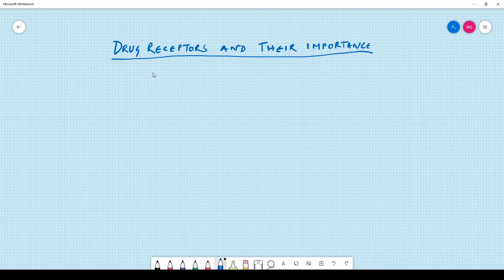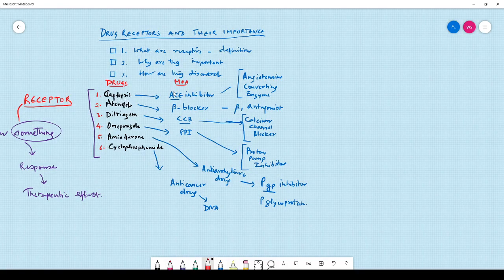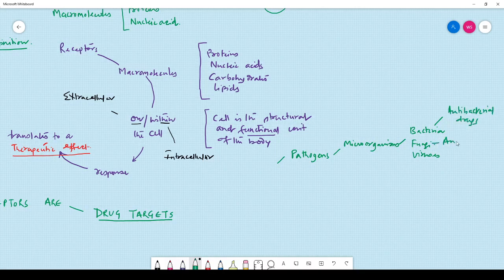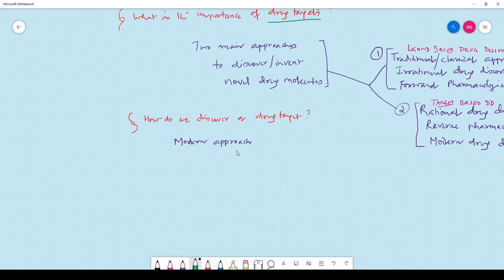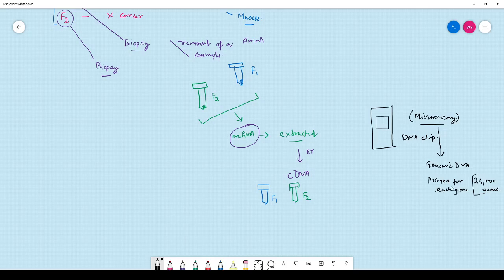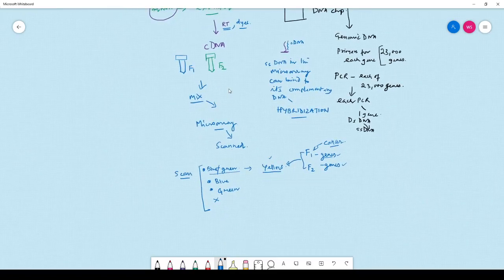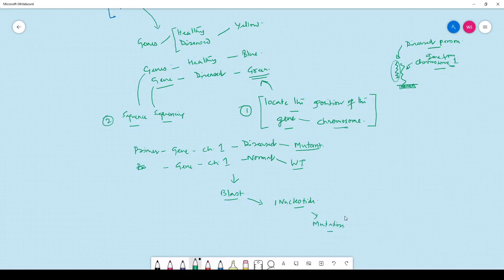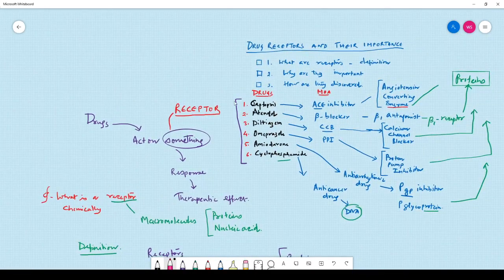Drug Discovery and Development Segment 3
In this lecture the concepts related to
• Drug receptors
• Receptors as drug targets
• Types of receptors
• Ligand based drug discovery
• Target based drug discovery
• Discovery of drug targets
are introduced